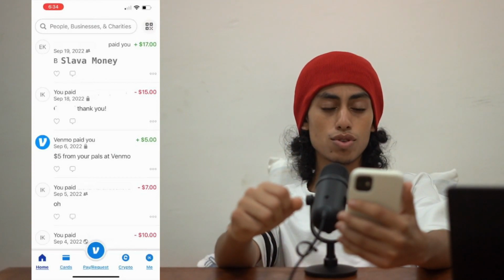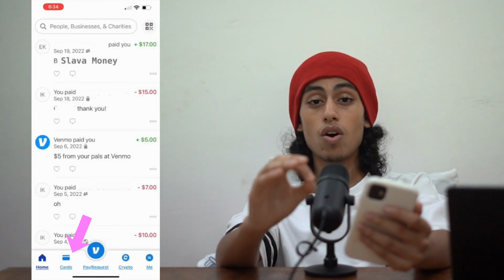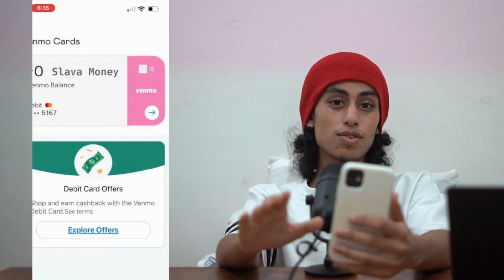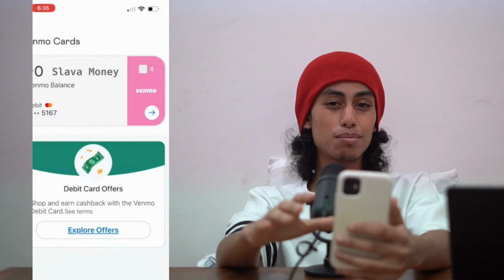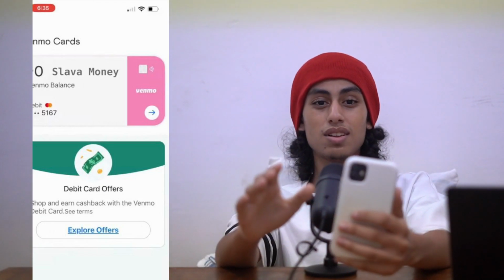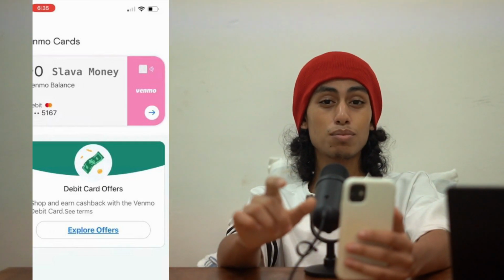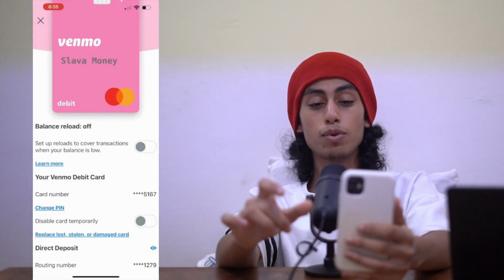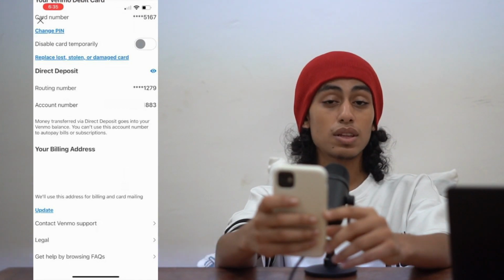How To See Venmo Card Number On Venmo ! (Full Tutorial)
Today we talk about see venmo card number on venmo,see card numbercard number,venmo card,how to set up venmo